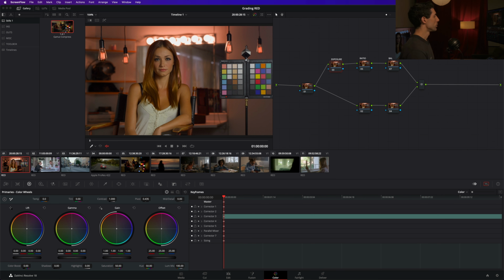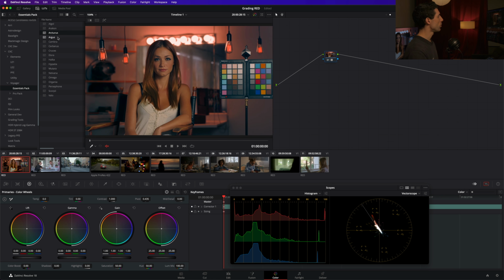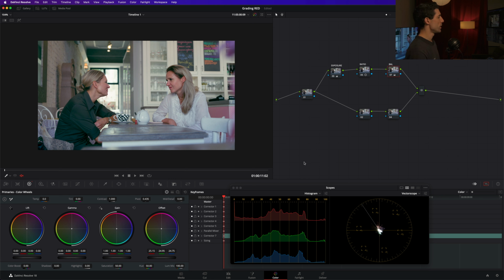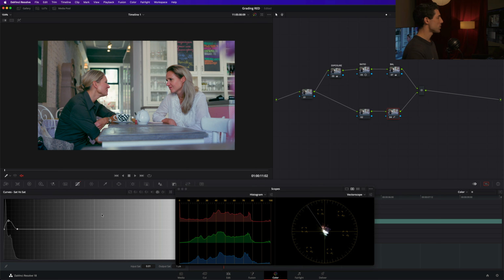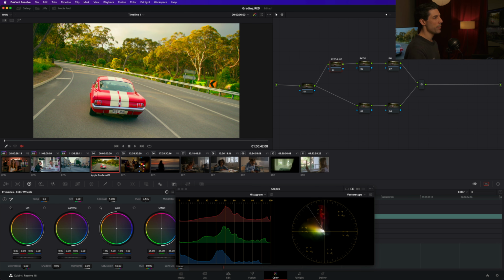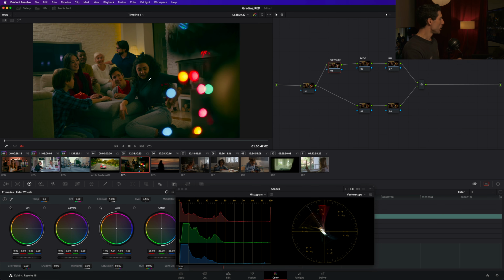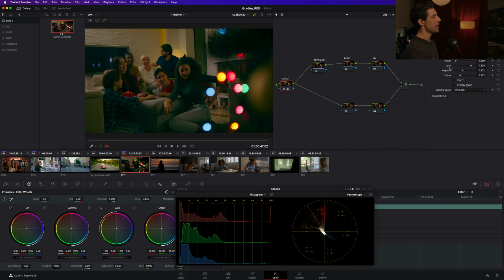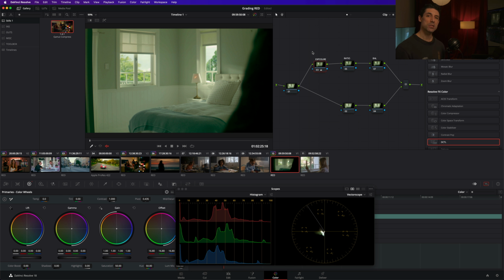How to Grade Red Camera Footage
Is grading Red camera footage the same as grading anything else? Yes... and no: there are some things unique to Red cameras you'll want to watch out for.